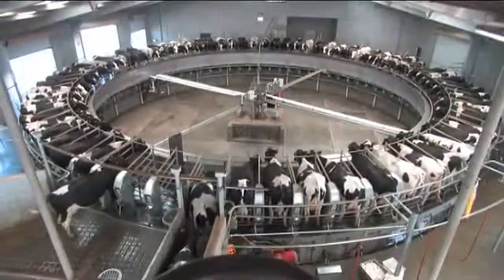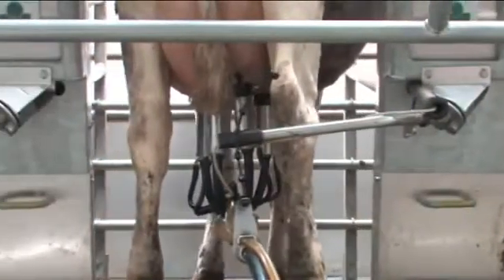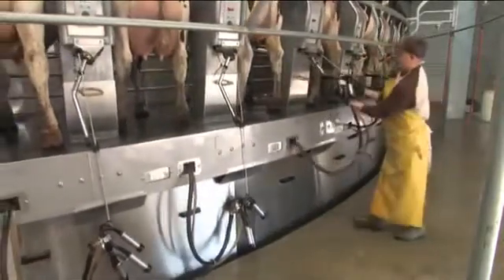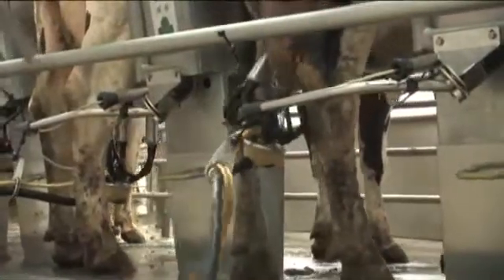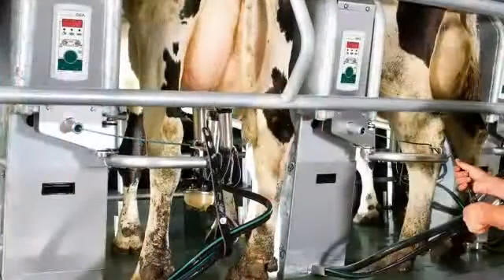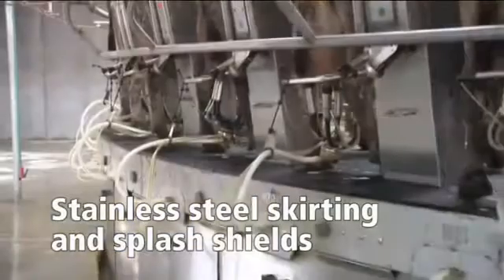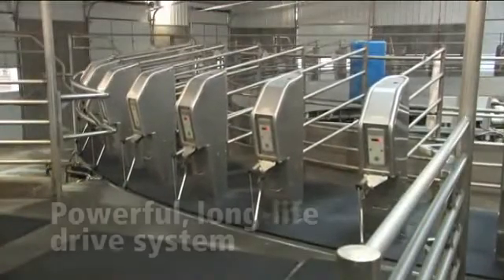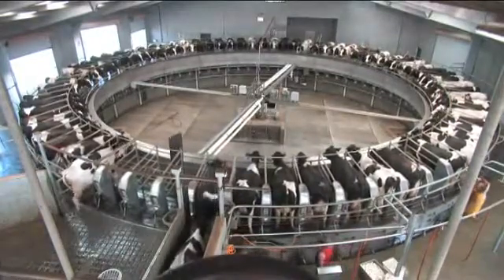ロータリーパーラー オートローターパフォーマー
【ロータリーパーラー】オートローターパフォーマーの特長
①CIP（洗浄用）など様々な機器がシンプルなキャビネットで防護されていて、キャビネットの掃除は簡単です。
②コントロールパネルを付けることで、回転速度や回転方向を操作でき、効率的に搾乳ができます。
③搾乳速度が遅い牛は、装着したままもう1周搾乳を継続することができます。